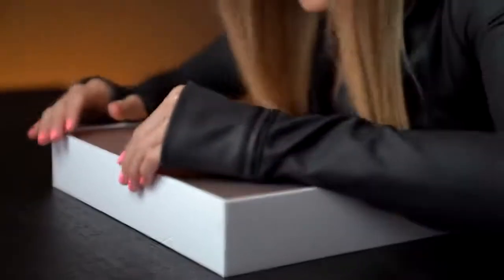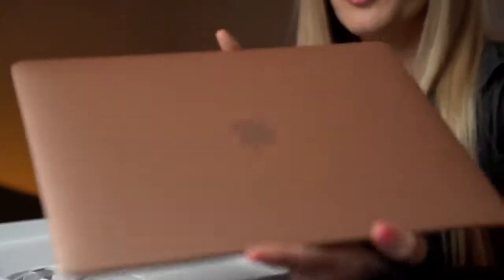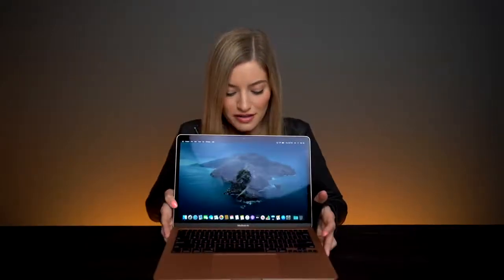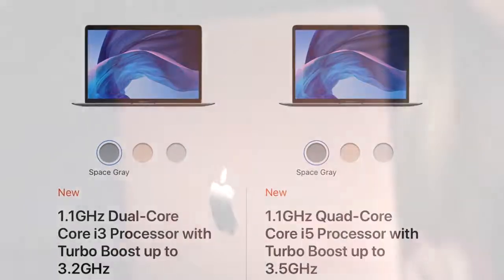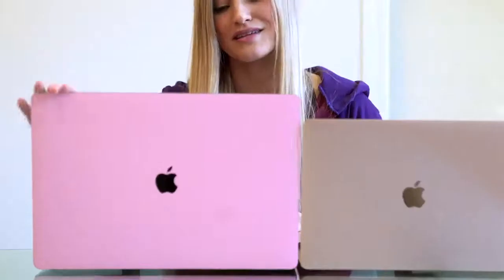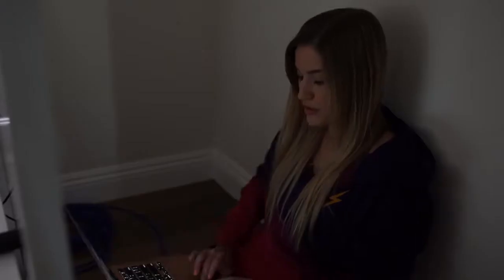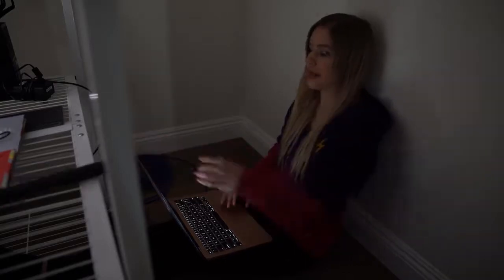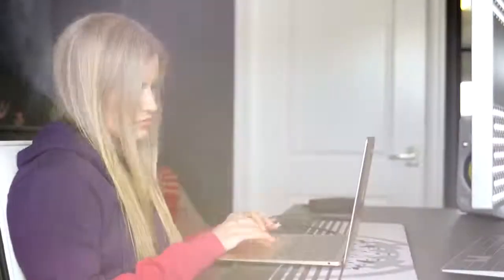Mackbook pro 2020 first impression